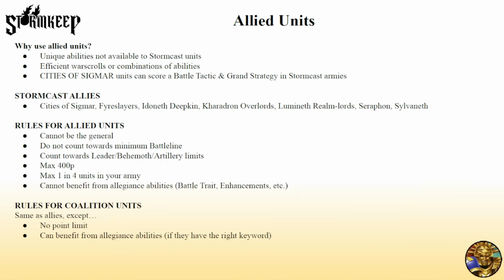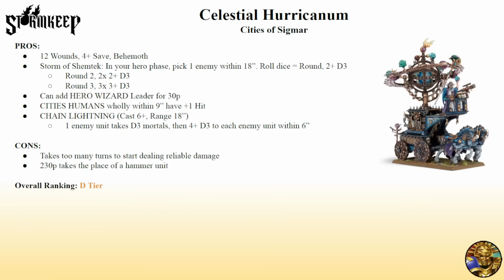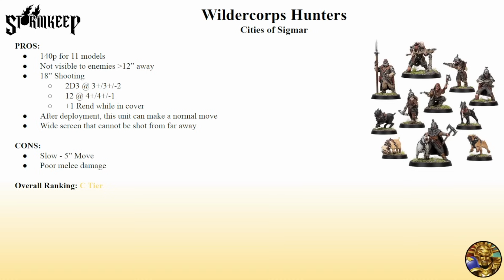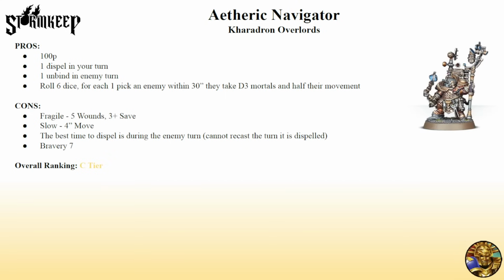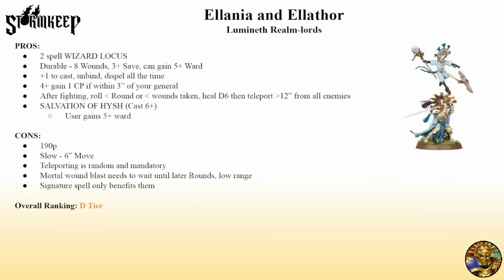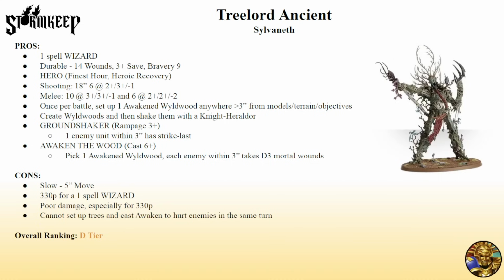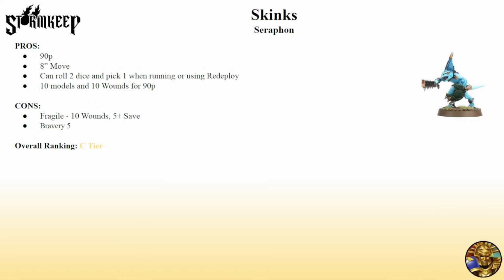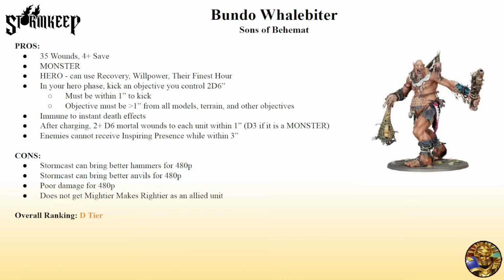The Stormkeep #61 - Stormcast Allies (Season 3)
Episode #61 - The gang look through every Order battletome (except those traitorous Daughters of Khaine) to find allied units worth bringing in a Stormcast Eternals army in AOS Season 3.

Timestamps
0:00:00 - Introduction
0:01:34 - Rules for Allies
0:06:43 - Battlemage
0:11:58 - Battlemage on Griffon
0:14:59 - Alchemite Warforger
0:16:25 - Freeguild Fusiliers
0:19:32 - Celestial Hurricanum
0:24:23 - Pontifex Zenestra
0:30:31 - Freeguild Command Corps
0:36:03 - Wildercorps Hunters
0:39:06 - Ironweld Great Cannon
0:42:59 - Steam Tank
0:45:26 - Sorceress
0:47:55 - Drakespawn Knights
0:49:46 - Kharibdyss
0:51:41 - Gyrocopter
0:54:10 - Aetheric Navigator
0:57:00 - Endrinriggers and Skywardens
0:58:37 - Grundstok Gunhauler
1:01:00 - Akhelian Allopex
1:03:32 - Namarti Thralls
1:06:43 - Scinari Loreseeker
1:11:21 - Ellania and Ellathor
1:16:34 - Vanari Dawnriders
1:18:40 - Vanari Starshard Ballista
1:22:12 - Alarith Spirit of the Mountain
1:24:14 - Sevireth, Lord of the Seventh Wind
1:27:28 - Treelord Ancient
1:29:36 - Treelord
1:31:48 - Tree-Revenants
1:32:51 - Belthanos
1:37:36 - Slann Starmaster
1:40:00 - Skink Starseer
1:42:16 - Skink Oracle on Troglodon
1:44:56 - Skinks
1:46:12 - Hunters of Huanchi
1:47:51 - Spawn of Chotec
1:51:57 - Stegadon
1:54:25 - Gotrek
1:58:12 - Krondspine, Incarnate of Ghur
2:01:38 - Bundo Whalebiter
2:03:41 - Thanks for Watching!